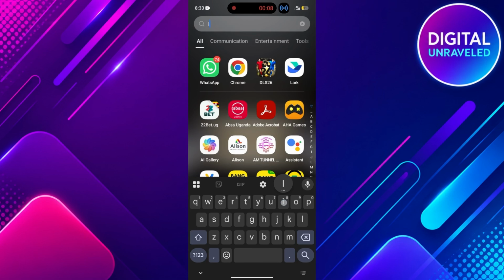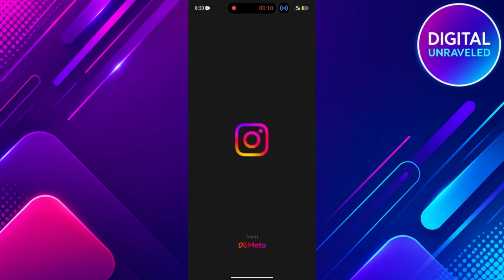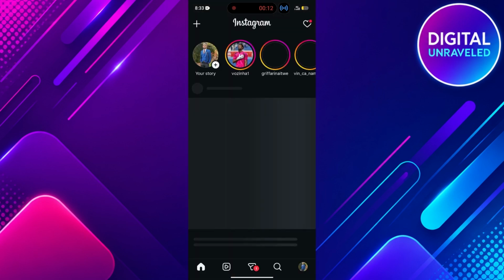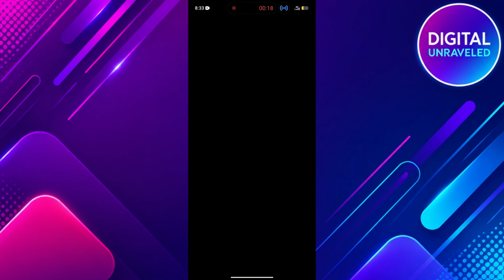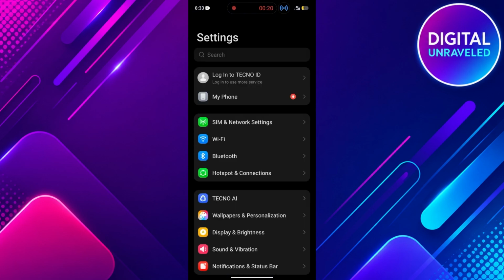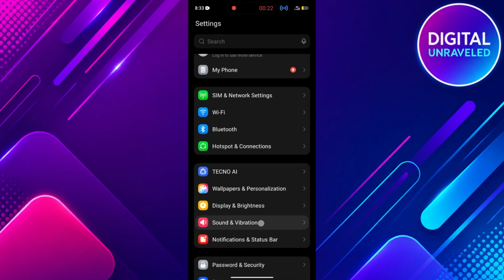How To Change Instagram Call Ringtone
Learn How To Change Instagram Call Ringtone